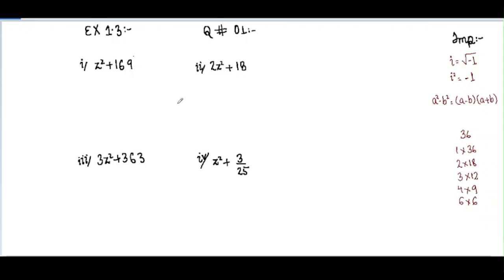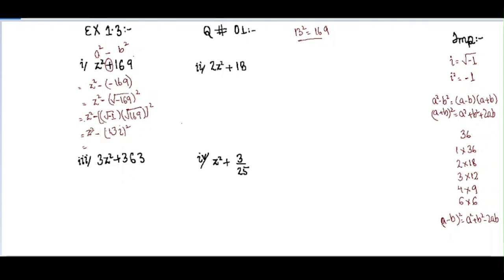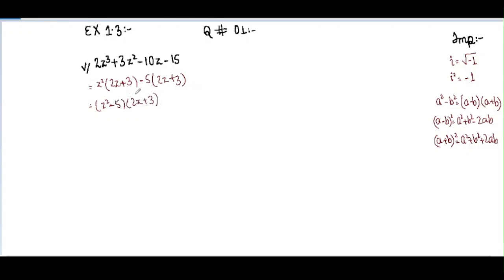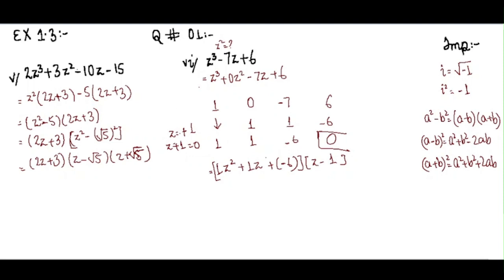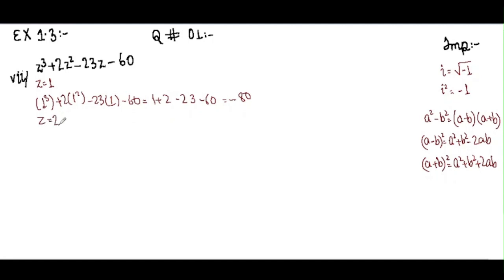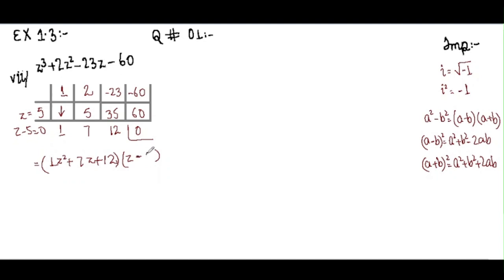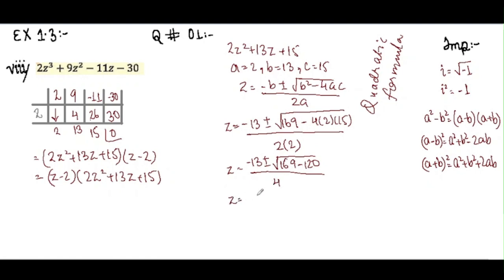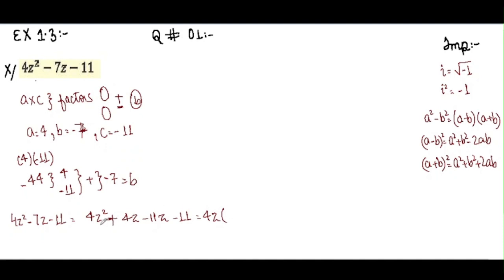Ex 1.3 Q1, HSSC Part 1, Maths Class 11 (NBF)